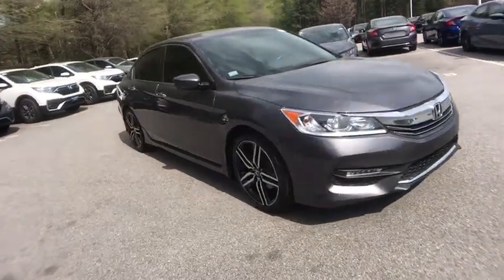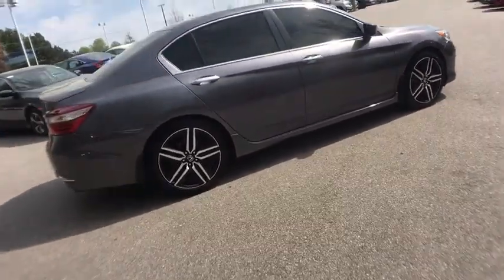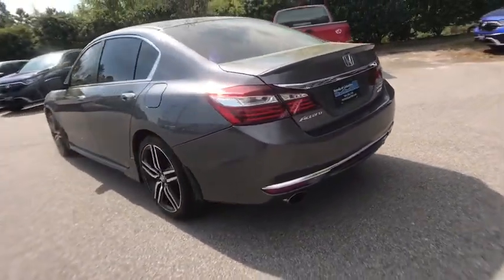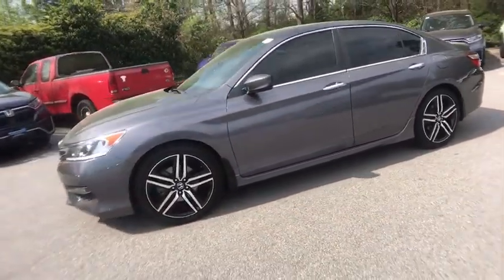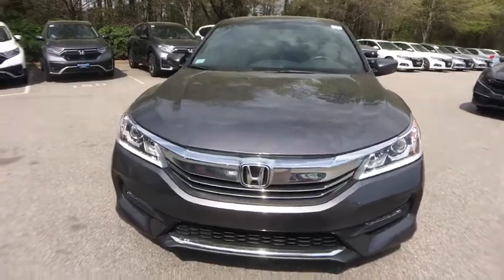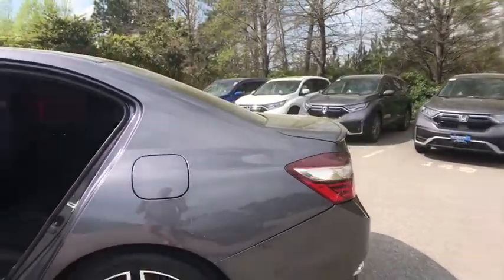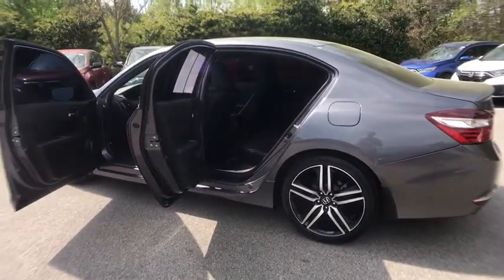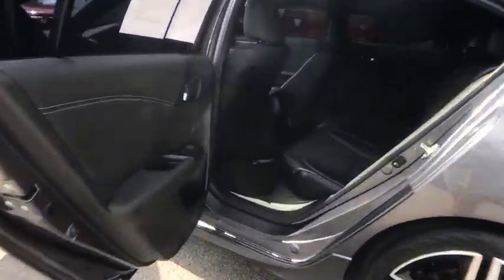2016 Honda Accord Columbia, Lexington, Irmo, West Columbia, Aiken, SC UC2964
Modern Steel Metallic Used 2016 Honda Accord available in Columbia, South Carolina at Honda of Columbia. Servicing the Lexington, Irmo, West Columbia, Aiken, SC area.

2016 Honda Accord Sport Certified. Certification Program Details: Roadside Assistance Yes; Roadside Assistance for the duration of the Certified Pre-Owned Limited Warranty. Up to two complimentary oil changes within the first year of ownership.